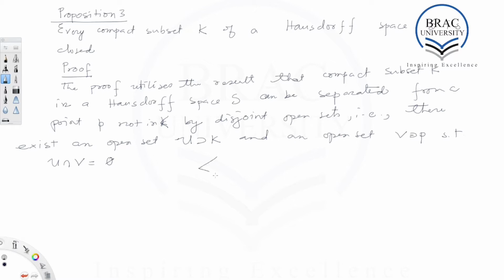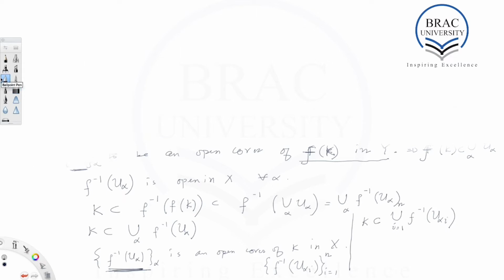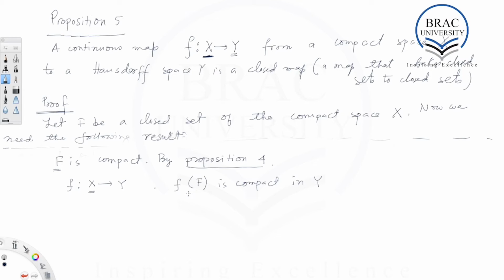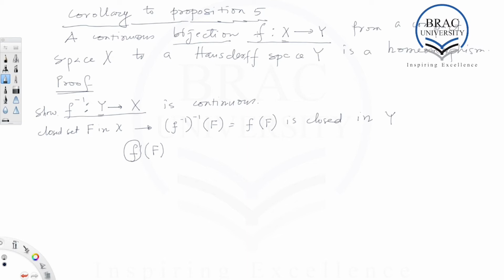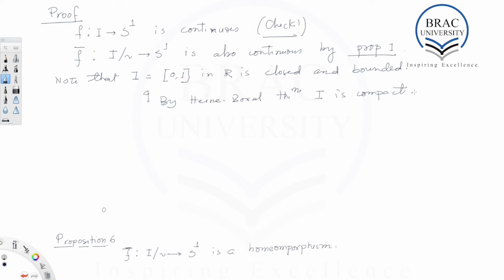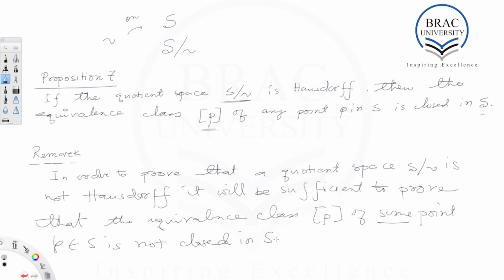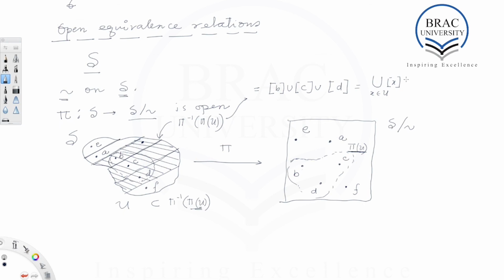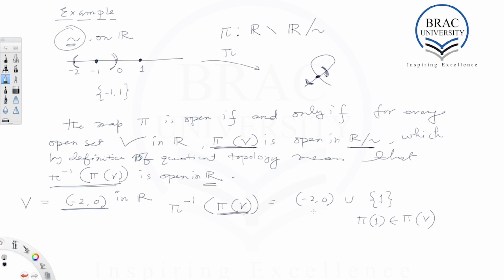MAT 431 - LECTURE 0 PART 6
Course Code: MAT 431
Course Title: Algebraic Topology 1
Semester: Summer 2021
Faculty: Prof. Syed Hasibul Hassan Chowdury, PhD

Lecture 0 - TOPOLOGY REVIEW (CONTENT FROM PREVIOUS COURSES)
Part 6 - QUOTIENT TOPOLOGY, OPEN EQUIVALENCE RELATION & COMPACTNESS REVIEW 2